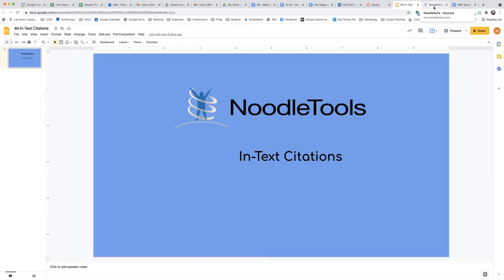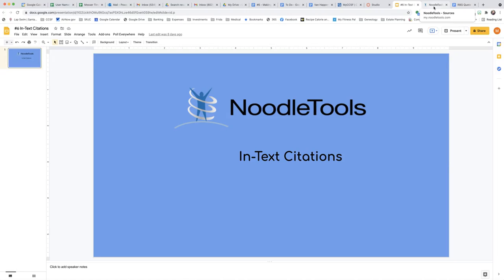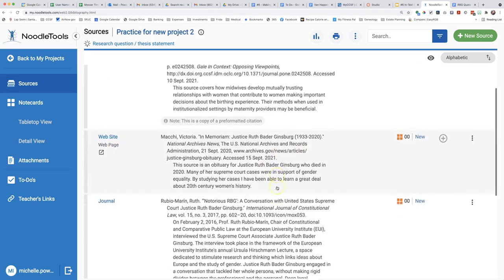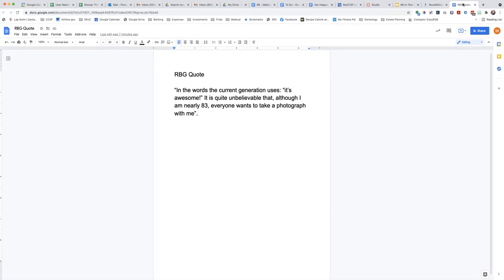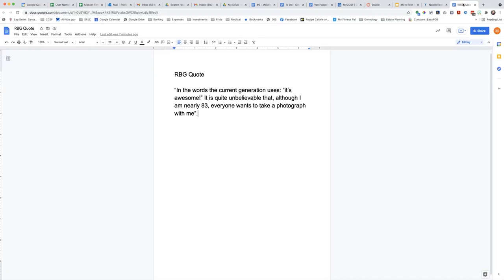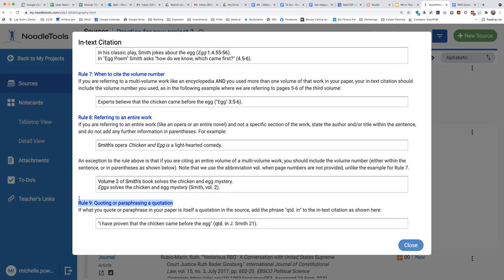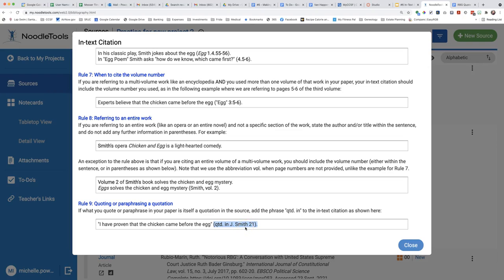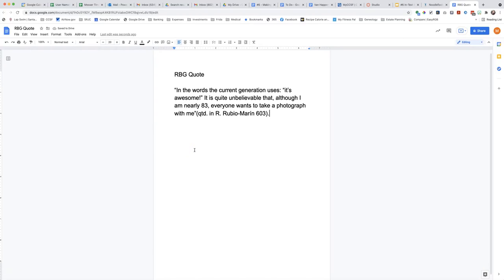CCSF Library | #6 - In-text Citations with NoodleTools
Video demonstration for the CCSF Library NoodleTools subscription